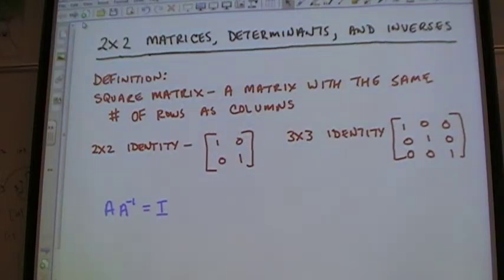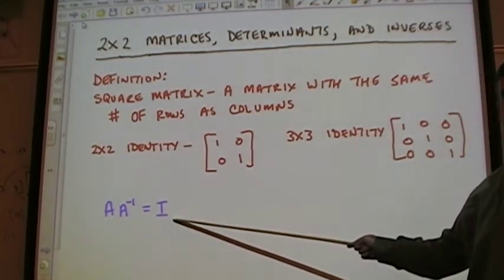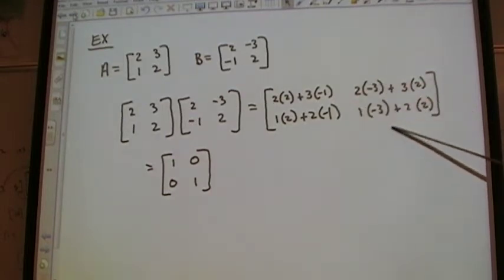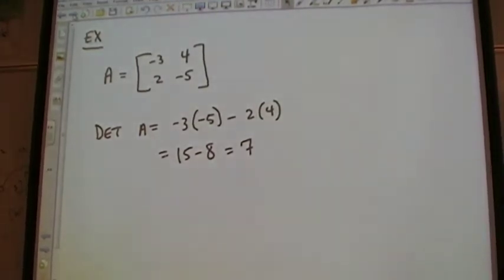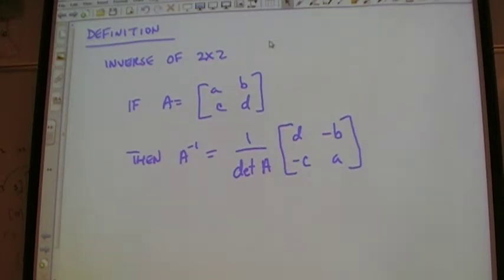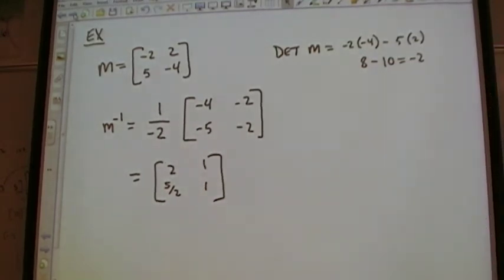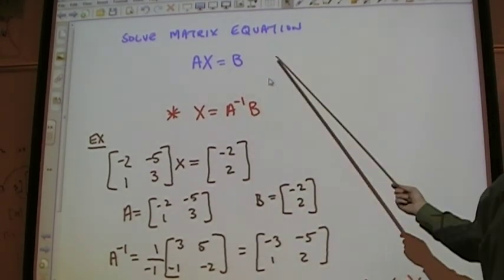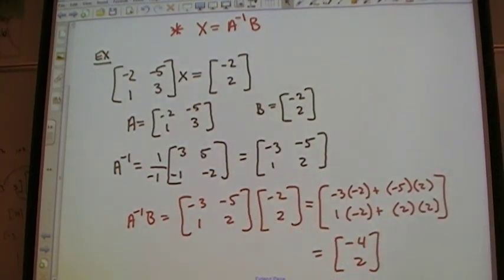Alg 2 (4.5 determinants)